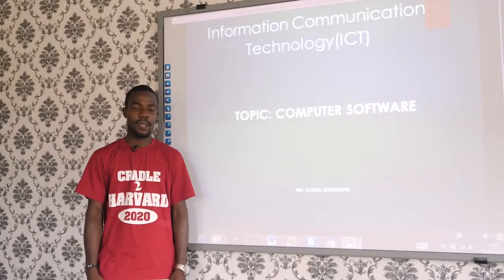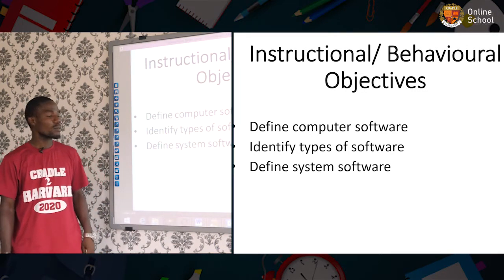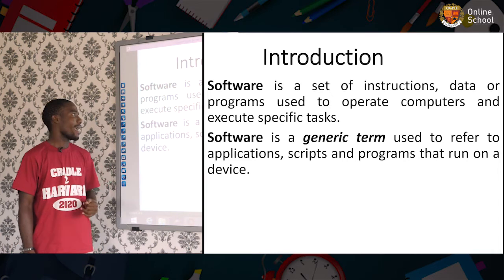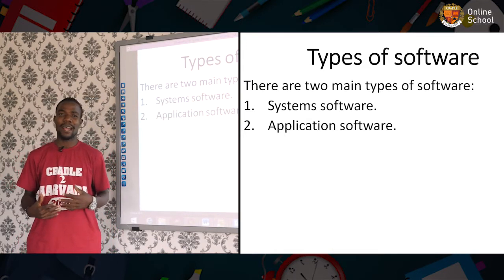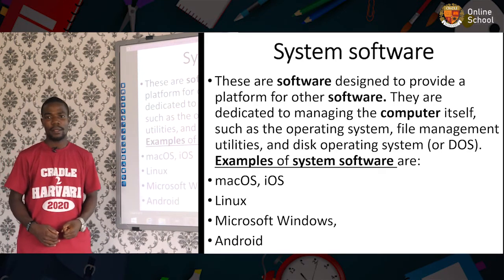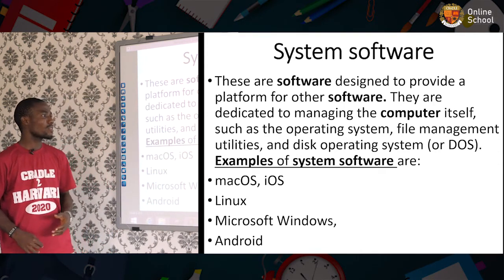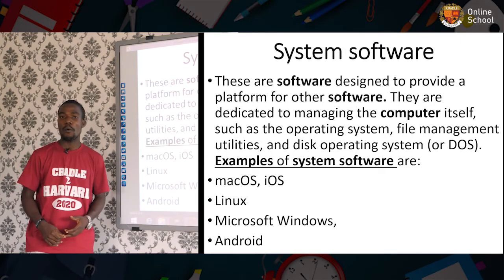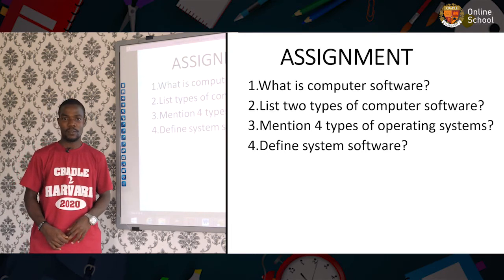ICT -GRADE 10 (SS 1)